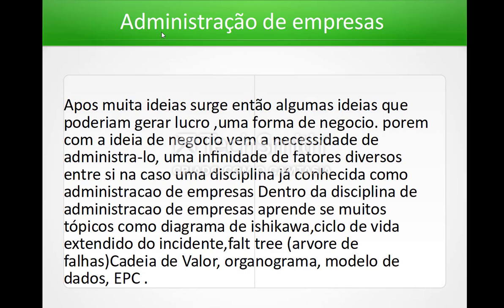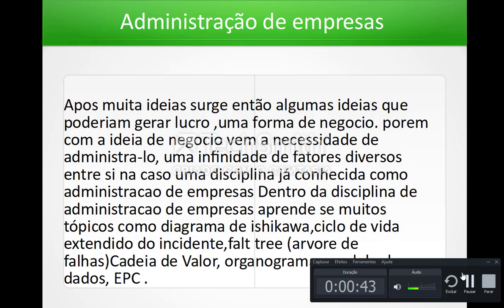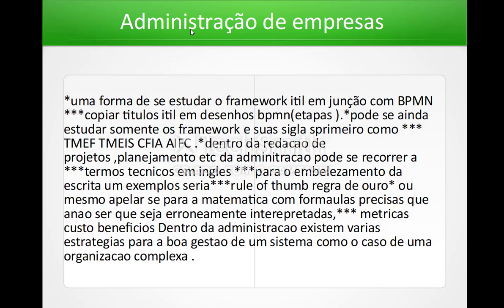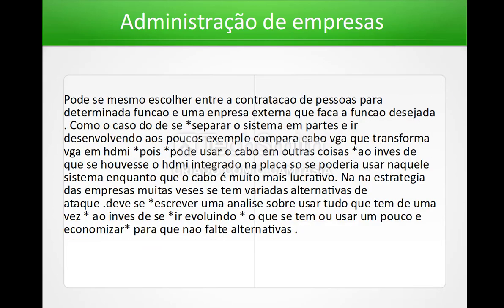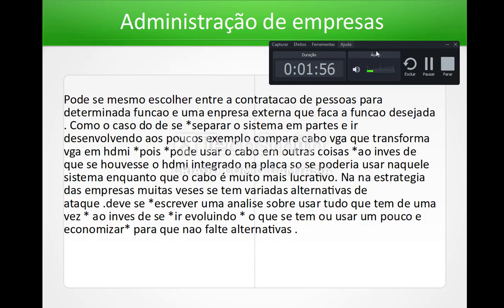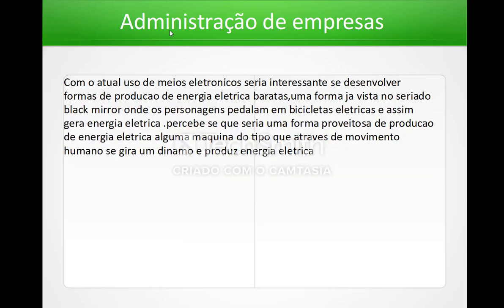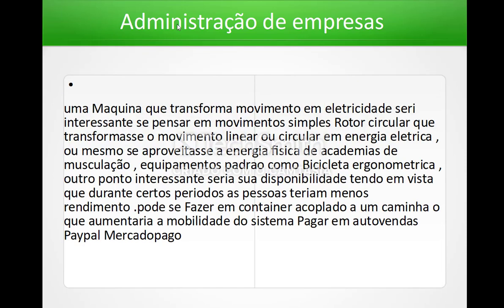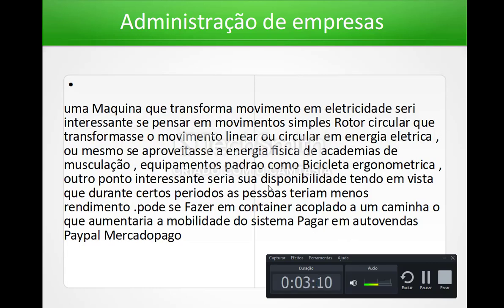book 13 Management livro 13 Gestão pt 3